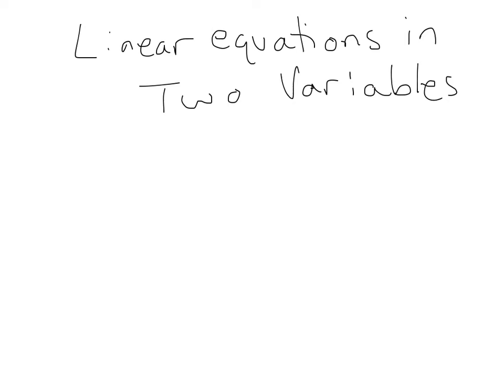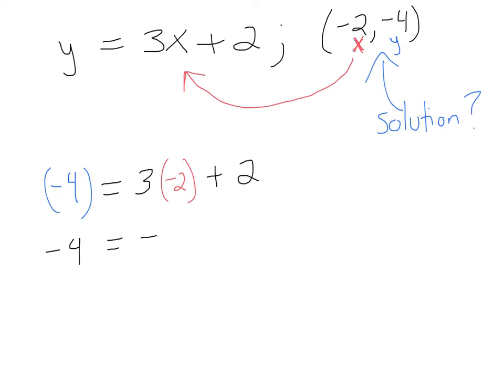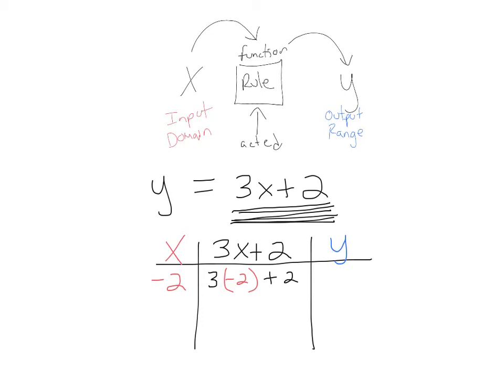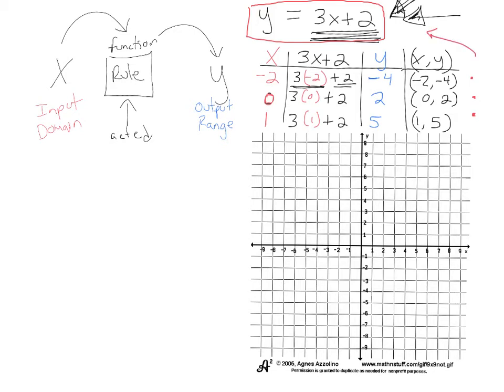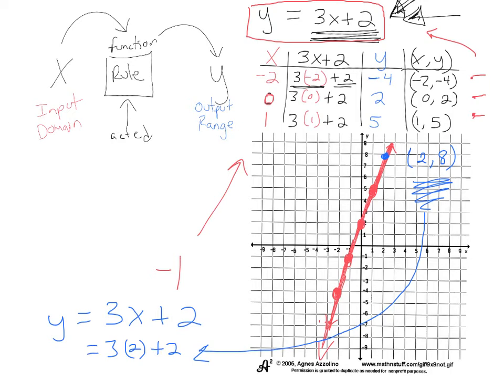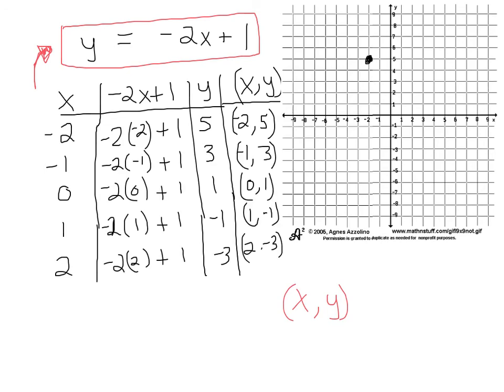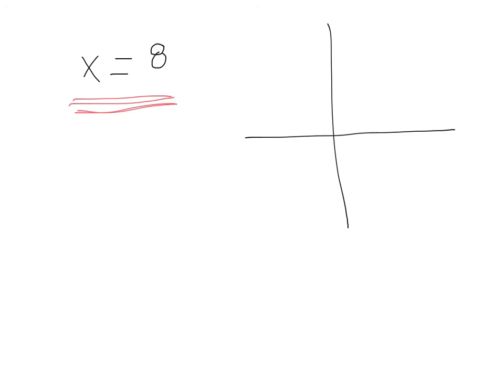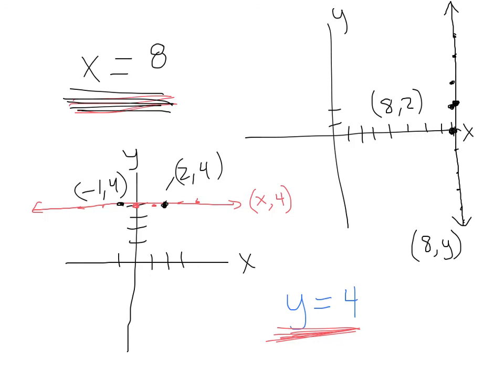Linear Equations in Two Variables